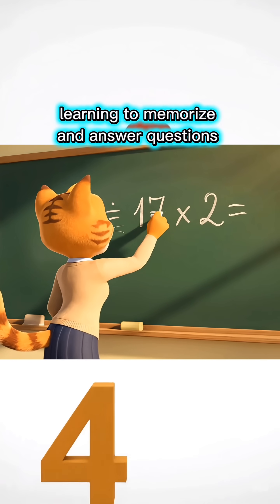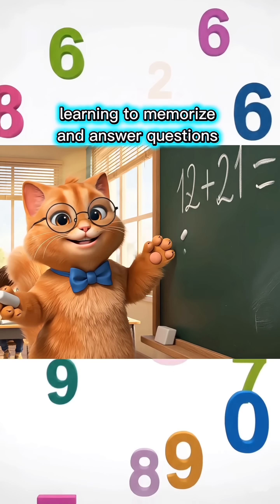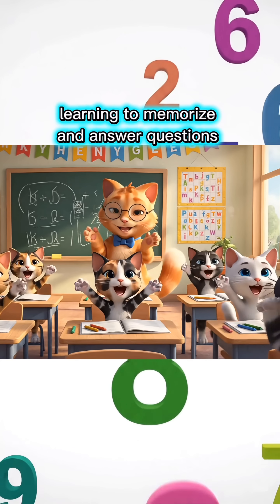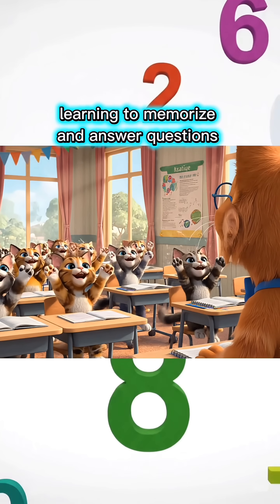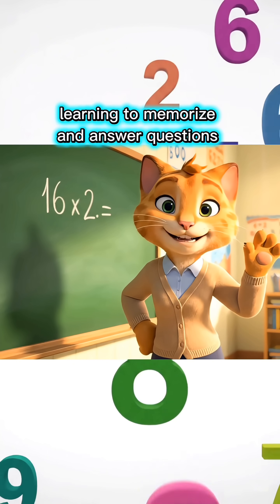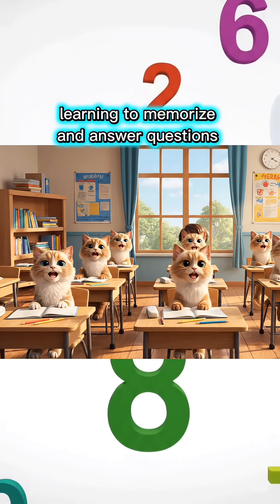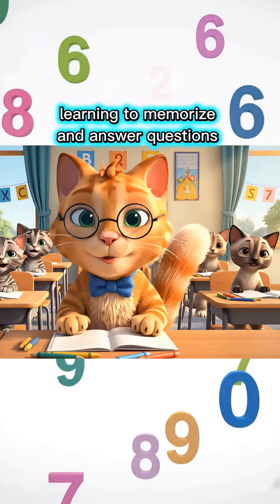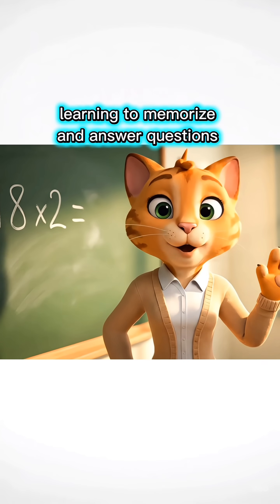math lesson memorize part6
learning to memorize and answer questions